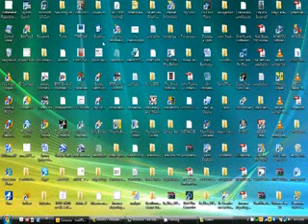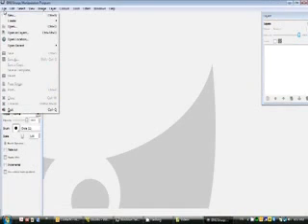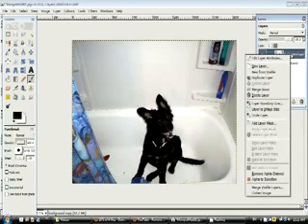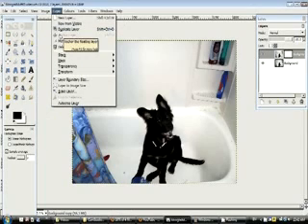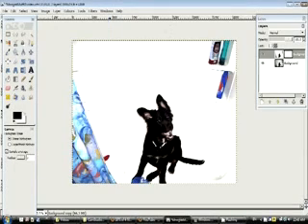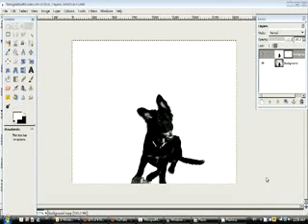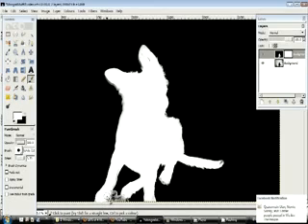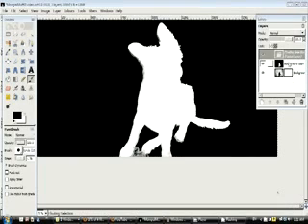Working with Gimp Layers and Mask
How  to do a cut  out using gimp with layers  and mask.

The Video  was truncated because it was to long, but the important information was retained.

1.  Add alpha channel
2.  Duplicate the layer
3.  Create  Layer mask
4.  set curves   Menu bar, color to  curves
5.  set inverse, Menu bar, color to inverse